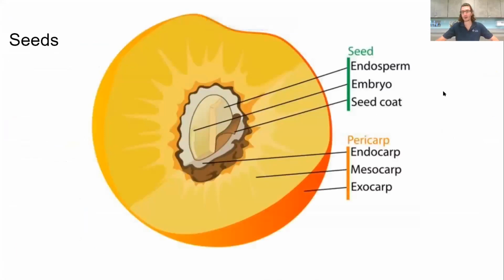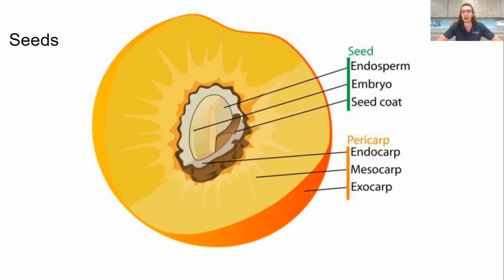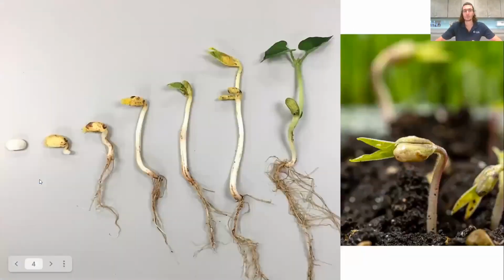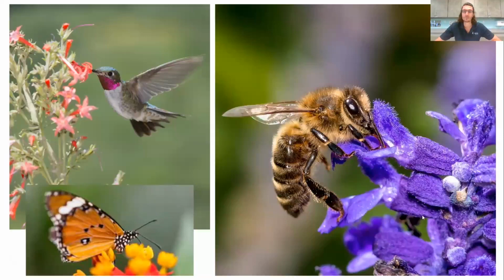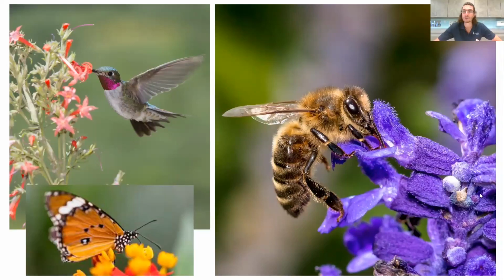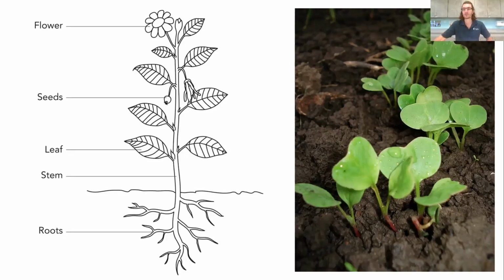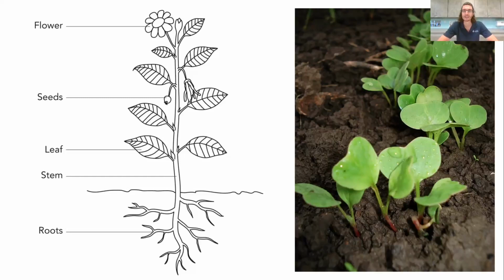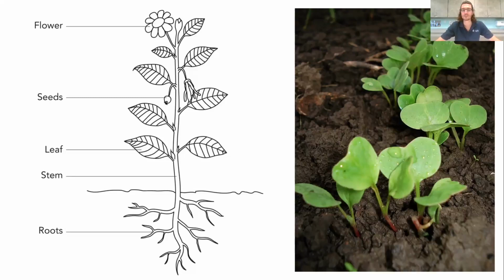Third Grade: Plant Life Cycles